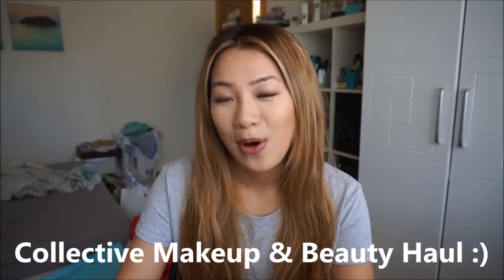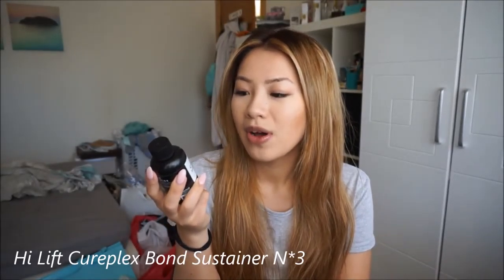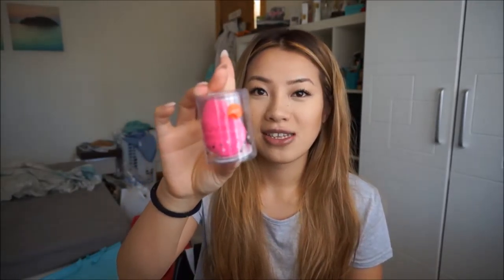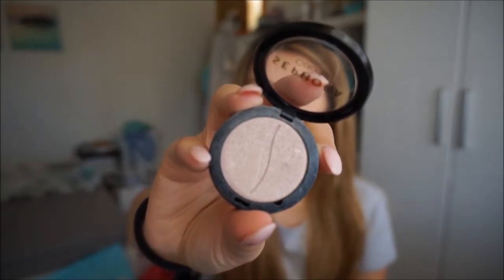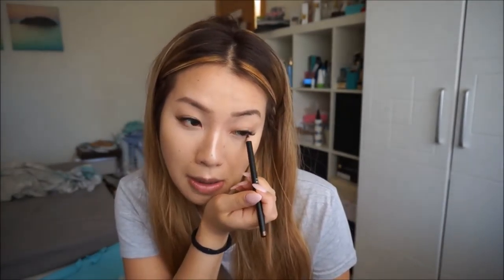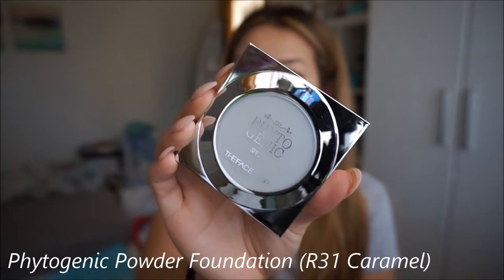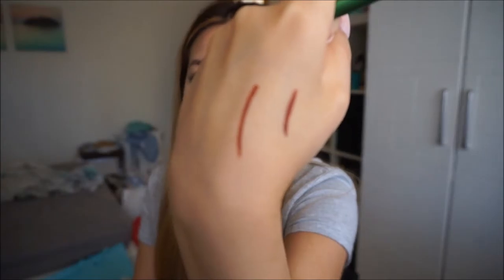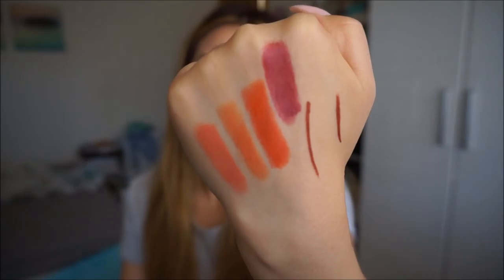Latest Collective Makeup & Beauty Haul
Helloooooo fellow viewers, I am back from Boracay and officially tryna get back into the groove of youtube! I've been working heaps the last few weeks and when I'm not working I'm procrastinating. But nothing feels more better than having finished editing and uploading a youtube video, it makes me feel like i made the most out of the day! haaha Anyways these are the recent makeup and beauty items I bought, I filmed this at the beginning of JAN so yes I know, late upload! :)

I N S T A G R A M:
Linhhh_xxx3

D I S C L A I M E R:
~ I paid for most of the makeup myself!

xxo